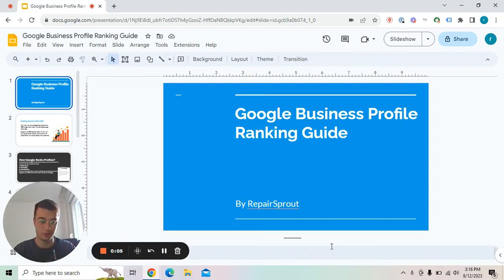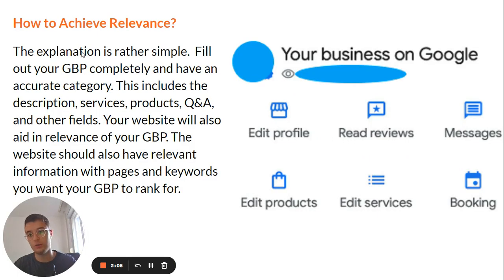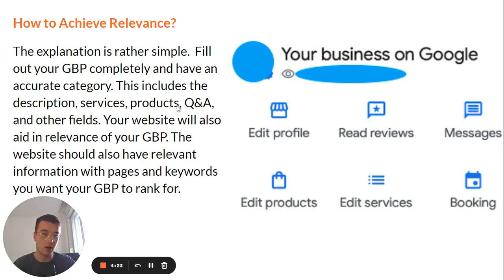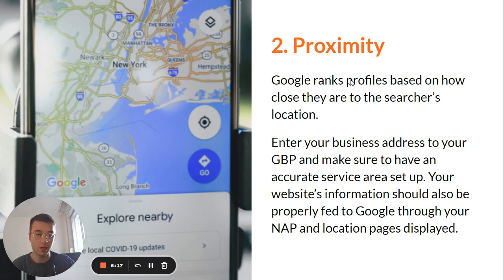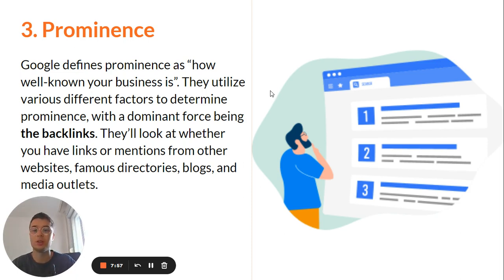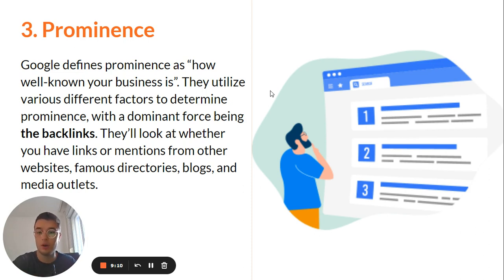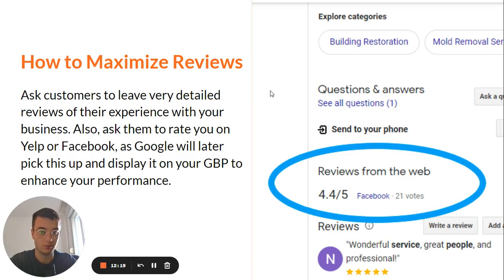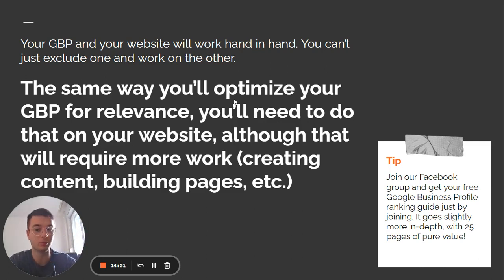Google Business Profile Ranking Guide for Restoration Companies - Rank #1!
You’ll learn how to use Google Business Profile (GBP) to get more water, fire, and mold damage repair jobs.

Success with GBP depends mostly on how well you’re positioned in search results, and in this presentation we’ll discuss exactly how to do that.

How Google Ranks Profiles?

According to Google themselves, they rank businesses in search results based on their:
1. Relevance
2. Proximity
3. Prominence

These ranking factors aren’t individual, but they all work together to determine the best results for Google.

1. Relevance

Relevance means exactly that - how relevant your business is to the keyword a user searched on Google.

Relevance is accomplished by providing Google with as much data as possible so that they can learn exactly what your business does.

Timeline:
0:00 - Introduction
1:39 - Relevance
5:17 - Proximity
7:56 - Prominence
13:21 - Final Tips and a Free eBook!